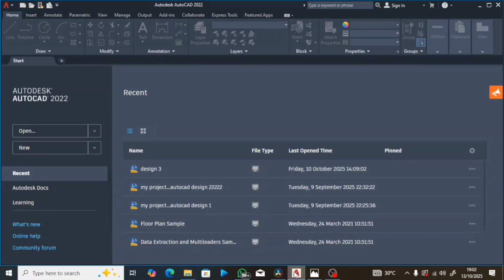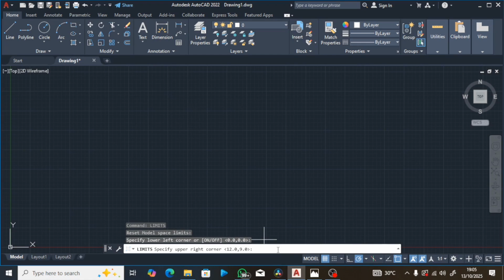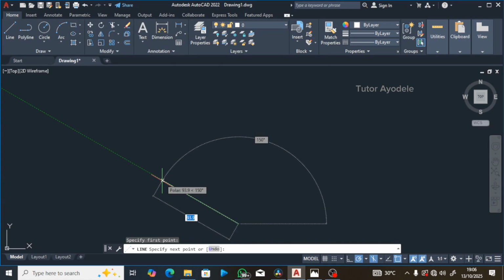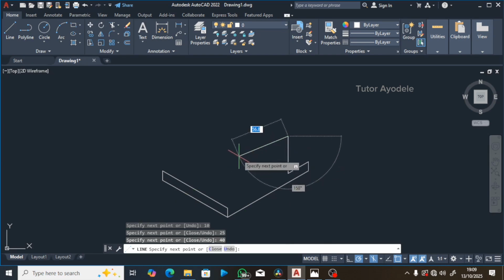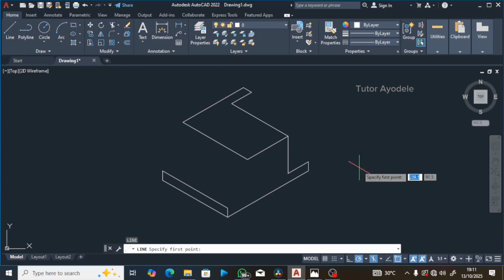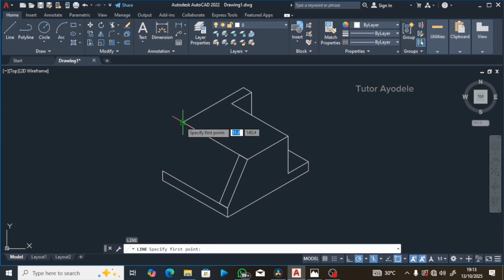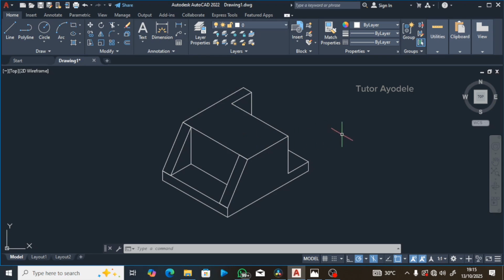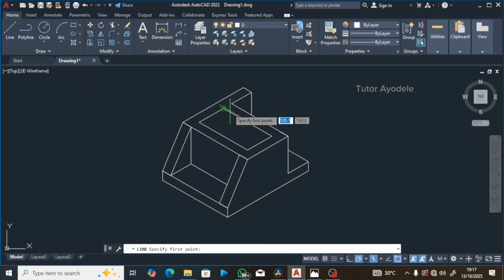Draw This AutoCAD Isometric Block Like a Pro | Step-by-Step 3D Tutorial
You’ve been drawing AutoCAD isometric blocks the hard way!
In this jaw-dropping tutorial, I’ll reveal a simple but powerful technique for creating professional-looking isometric blocks in AutoCAD — even if you’re a beginner

Inside this video:
The exact step-by-step process to draw a clean isometric block
The secret AutoCAD settings most people overlook
Pro tricks that make your drawing stand out instantly
Perfect for engineering students, designers, and AutoCAD learners

This is NOT your regular tutorial — this is the kind of knowledge that makes people say “Why didn’t anyone show me this earlier?

Have a question? Drop it in the comments — I reply to everyone!